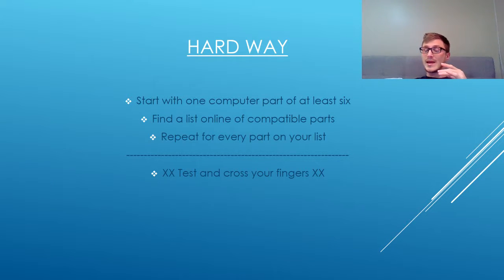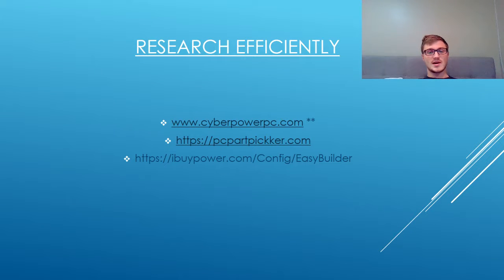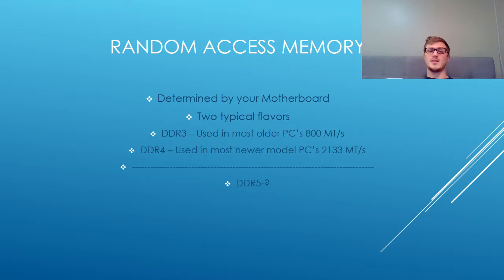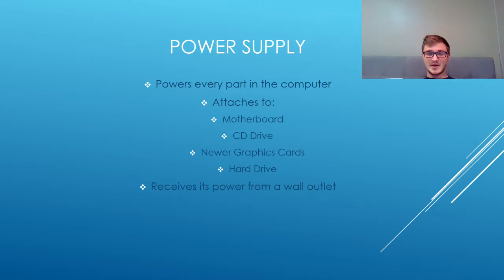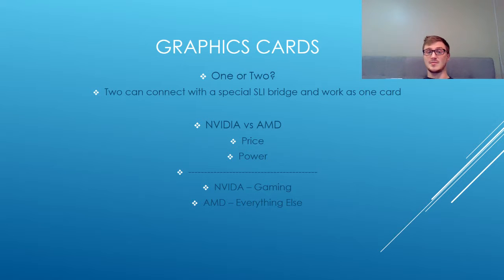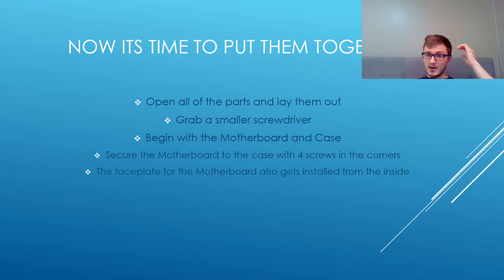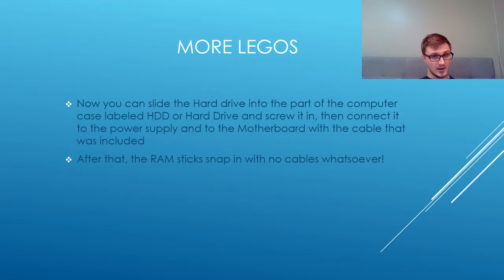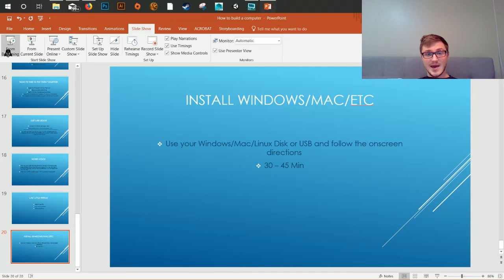Matson_Troy_Pecha_Kucha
Pecha Kucha - How To Build a Computer